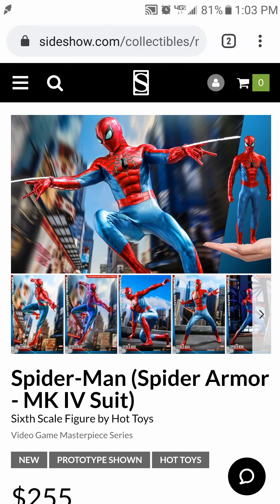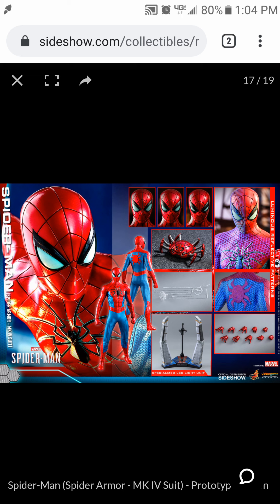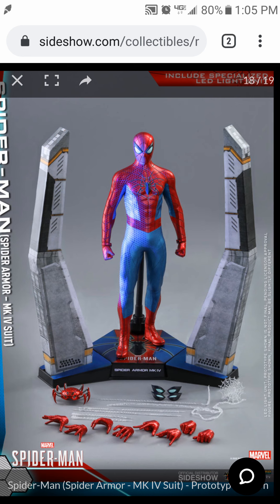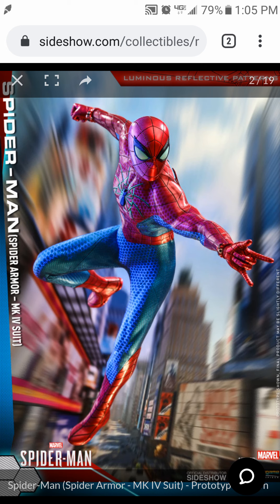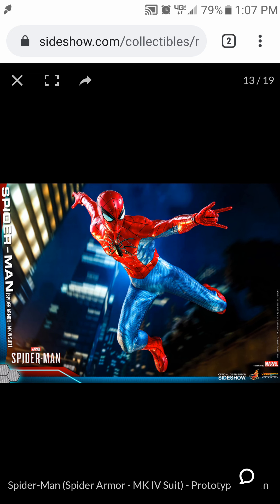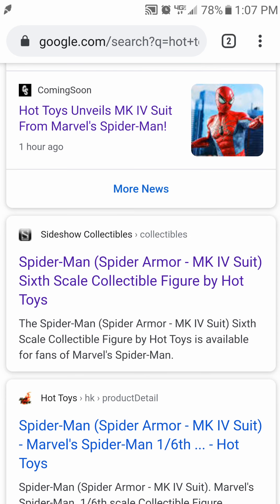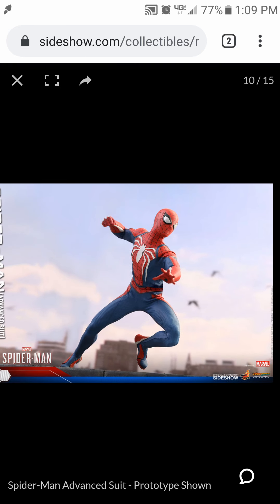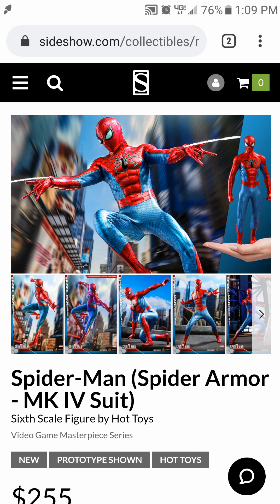Hot Toys VGM043 Spider Armor Mk IV Suit Spider Man 1/6 Scale Collectible Figure - PREVIEW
Retail $255 at sideshow

Honest a museum piece that's all. Apr 2021 to Jun 2021. I think this is a pass